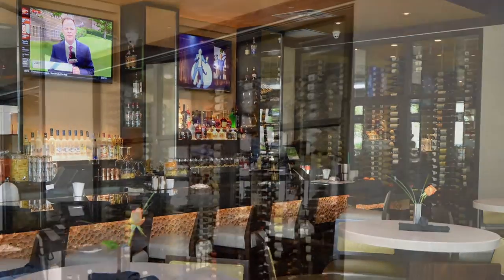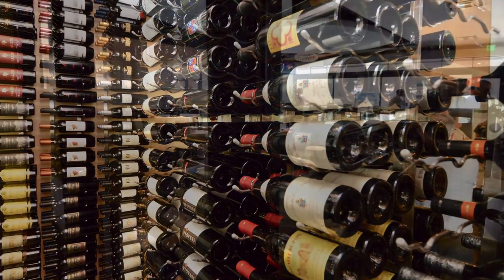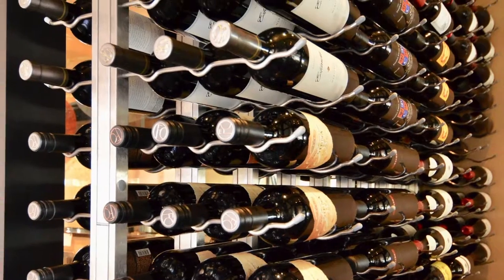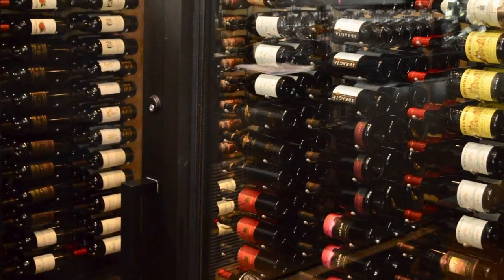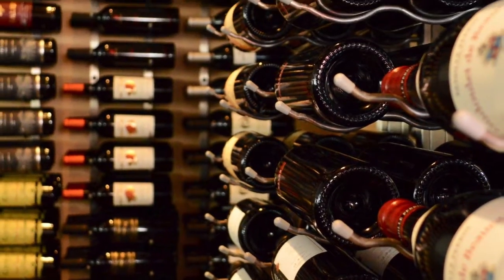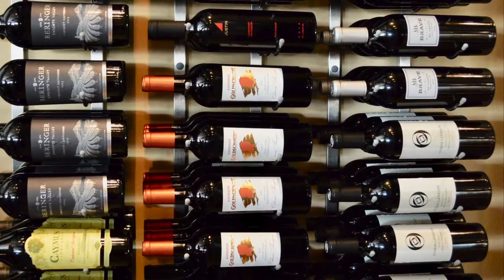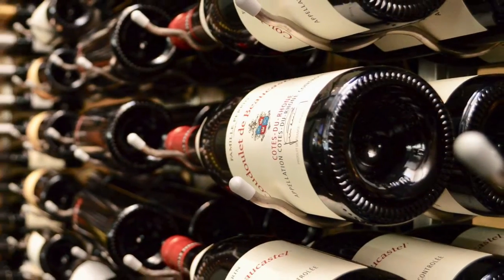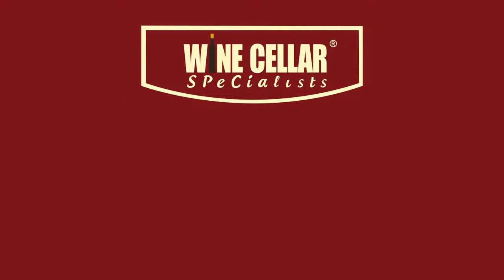Dallas, Texas Walk-in **Wine Storage Room** in COMMERCIAL** Restaurant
At Jasper’s at CityLine, in the Dallas, Texas area, Wine Cellar Specialists was asked to build a very modern, contemporary wine storage room. The restaurant architect gave us the dimensions that we were to use. We used a bronze aluminum frame with dual pane glass.

We felt VintageView racks would be the best fit for the space. The floor-to-ceiling-mounted racks were an excellent choice for this space.

All of the racking is brushed aluminum.

We used a cooling system from US Cellar Systems for this Dallas commercial project. It’s a ducted split system, High Static 10000 model. We commonly use US Cellar Systems for both commercial and residential projects. This particular unit was perfect for this walk-in wine room.

With both supply and return vents, our HS evaporator unit sits above the ceiling in an area that is accessible by a grill. These vents allow access to the unit for maintenance.

The compressor sits upstairs in a section with the other restaurant’s compressors.

For more information about how to build a commercial wine storage room and display area in your restaurant, please contact Nancy at .